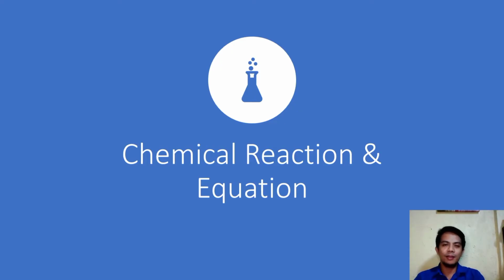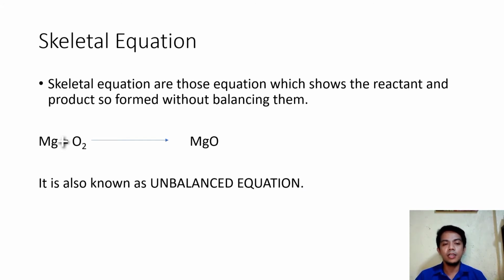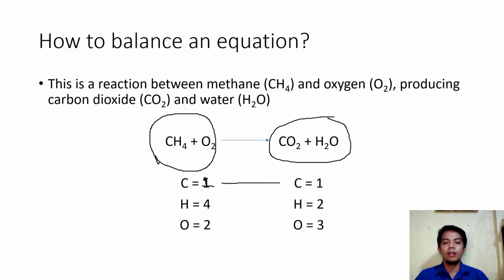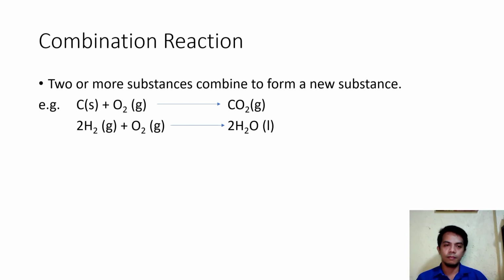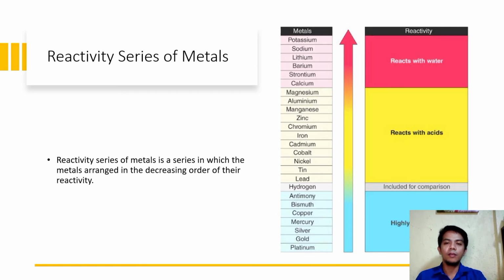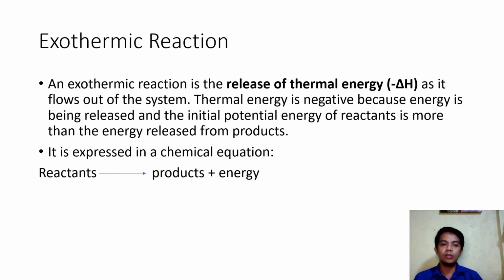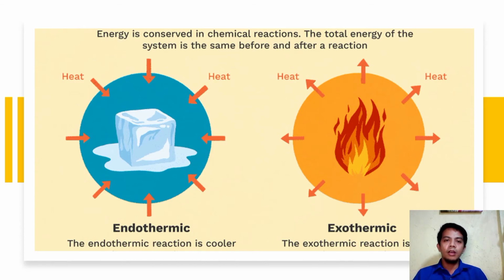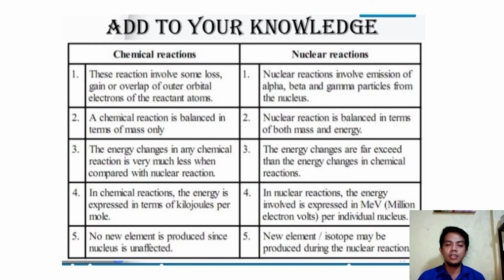Chemical Reaction and Equation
this video discusses the different types of a chemical reaction as well as how to write Chemical Equations and how to Balance Chemical Equations!